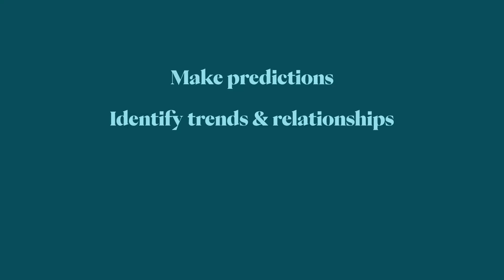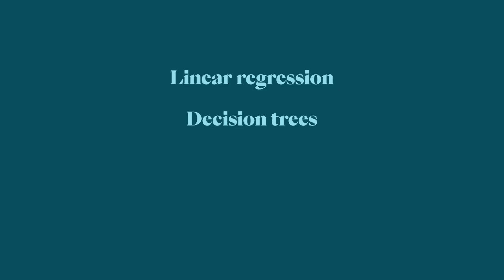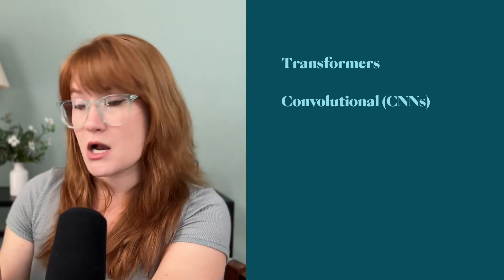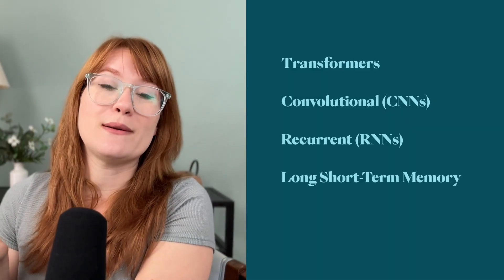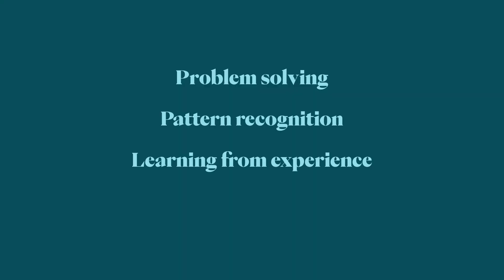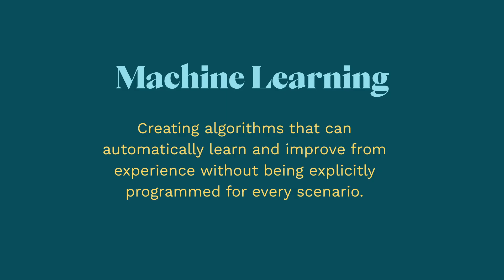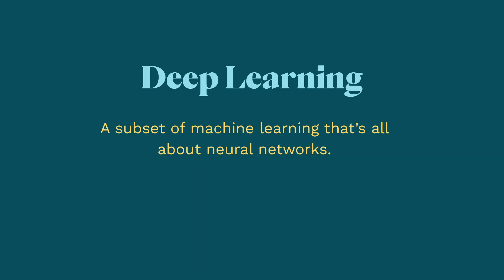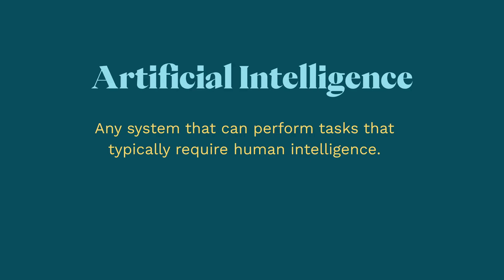AI vs. Machine Learning vs. Deep Learning | What's the difference??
Feel like you should know these terms but aren't clear on their differences? Let's fix that. In this video, we're talking about machine learning, deep learning, and AI (artificial intelligence), and how they're related.

VIDEO: What are neural networks?